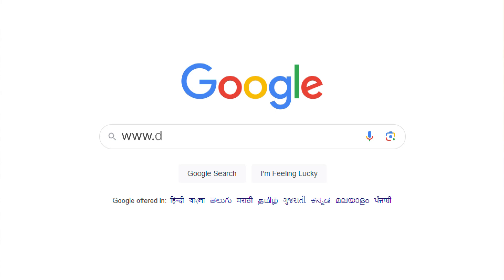Tesseract OCR: What is it and is it the BEST for you?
Discover the power of Tesseract OCR! This video breaks down what Tesseract optical character recognition is, its history, and how it compares to modern AI solutions. Ready to revolutionize your document processing?

🕒 Chapters:
00:00 What is Tesseract-OCR?
01:05 History of Tesseract-OCR
01:40 Tesseract OCR's current situation
02:11 Benefits of Tesseract OCR
03:18 Limitations of Tesseract OCR
04:53 The Rise of Modern Document AI Solutions
07:00 Docsumo: A Powerful Alternative to Tesseract OCR

Dive deep into the world of Tesseract OCR and discover how this open-source optical character recognition engine has transformed document processing. From its humble beginnings to its current capabilities, we explore the ins and outs of Tesseract-OCR and compare it with cutting-edge AI-powered alternatives.

Ready to take your document processing to the next level? and experience the future of intelligent document processing today!